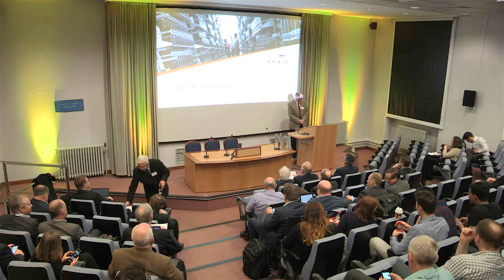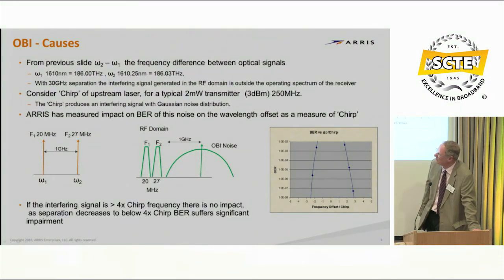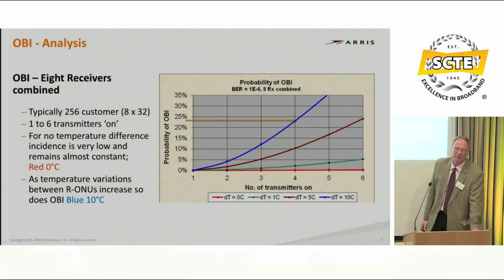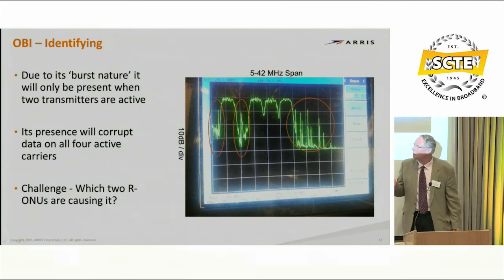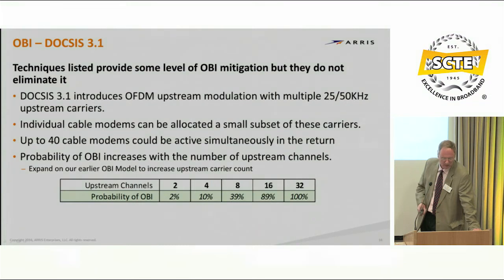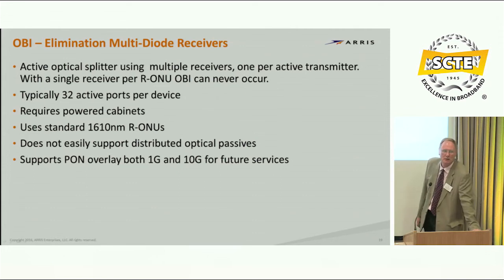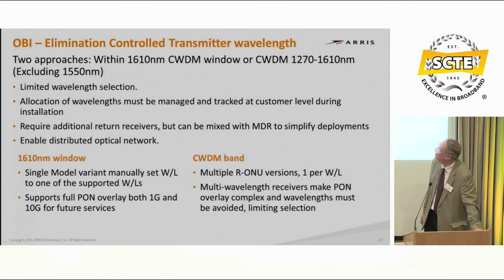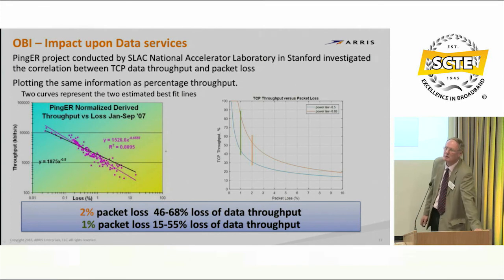OBI in RFoG Networks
By Michel McWillians, Senior Product Manager, ARRIS